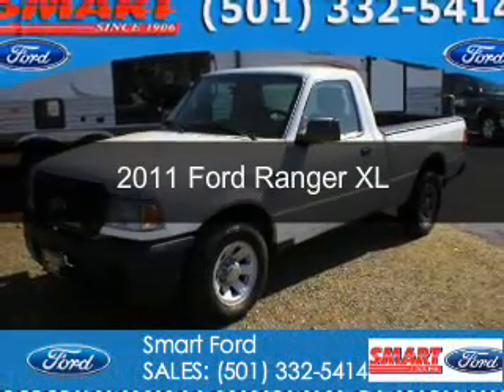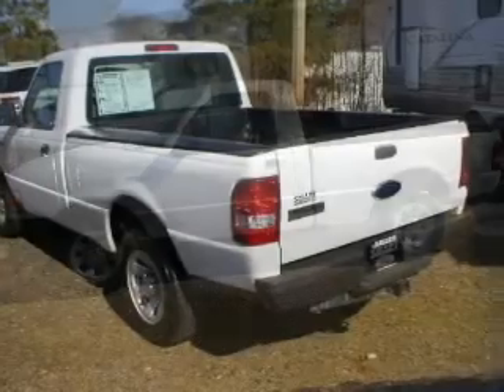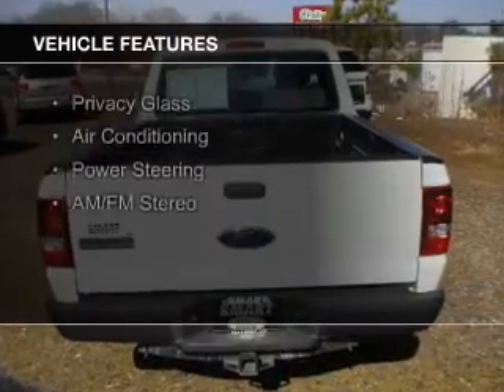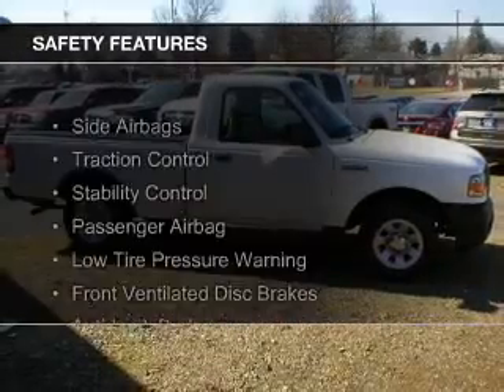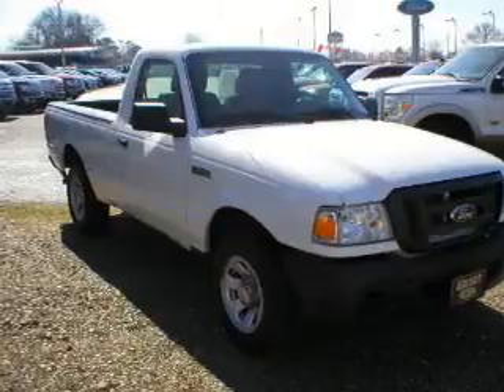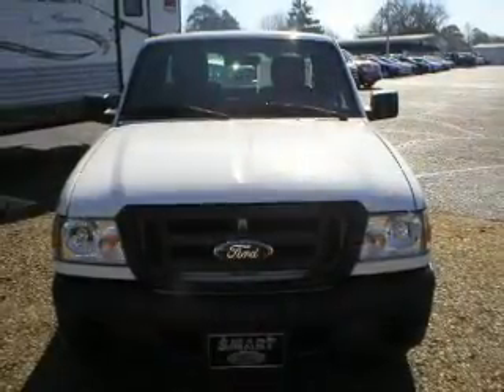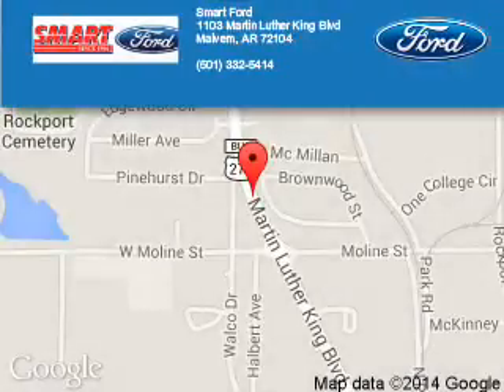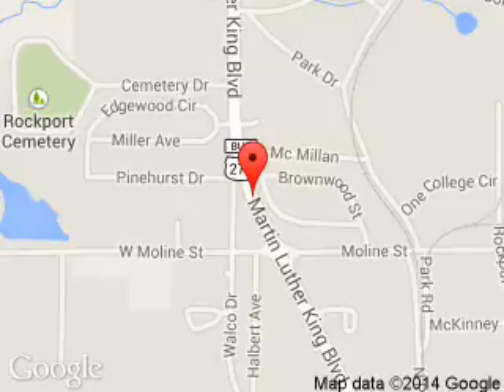2011 Ford Ranger - Malvern AR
Phone:
Year: 2011
Make: Ford
Model: Ranger
Trim: XL
Engine: 2.3 liter inline 4 cylinder 16 valve
Transmission: 5-Speed Automatic
Color: White
Mileage: 62065
Address:
1103 Martin Luther King Blvd.